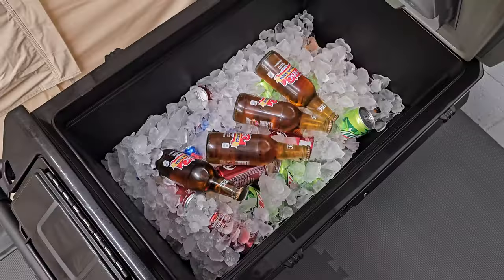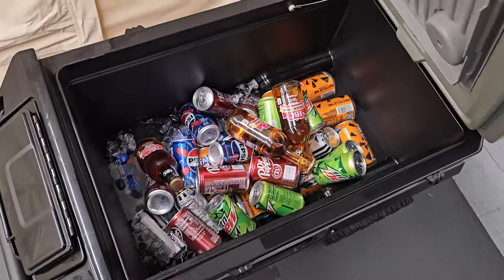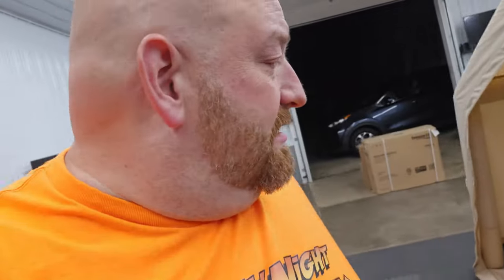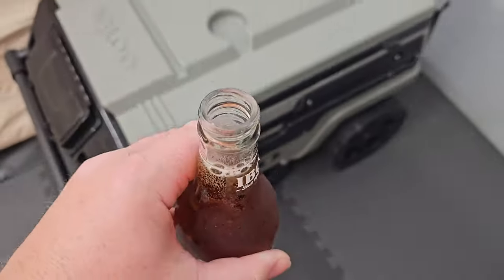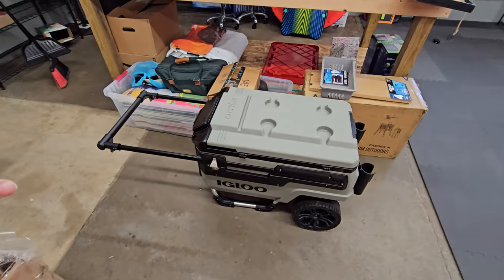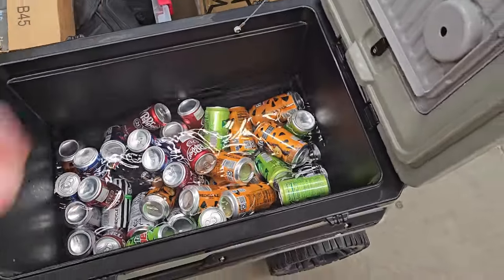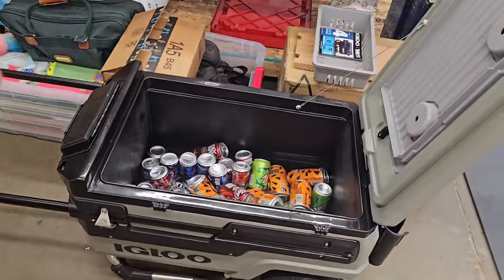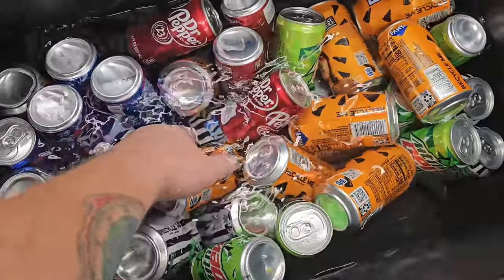WILL IT LAST 4 DAYS? ICE RETENTION TEST IGLOO TRAILMATE JOURNEY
Coody Koala 7 Air Tent
RBM Caminus M tent stove
LG StanbyMe GO folding briefcase TV
Luxchoice Inflatable Chair
Coleman Rechargeable Classic Red Lantern
Coleman Battery powered Classic Red Lantern
Ever Advanced Folding Camp Kitchen Table
Beautyrest Silver Supreme King Airbed
Beavercraft Camping Hatchet
IGLOO Trailmate Journey 70qt Rugged Cooler
King Camp Outdoor Shower Tent
Ann Katy XL Portable Camp Toilet
Ann Katy Portable Toilet Bags / Absorbing Gel
Villey Folding Camp Table
Grope small bedside fiolding table
LED Battery Powered Vintage Flickering lantern
Hanging Indoor Tent Camp Lights
Motion Sensor Camp Bathroom Lights
Folding Footrest Ottoman
12x16 Tarp under tent
Electric Camping Air Pump for tent
JACKERY Portable Solar Panel Solarsaga
JACKERY 300 Portable Generator
Dewalt power inverter
SoundAsleep Inflatable King Mattress
Wireless Solar Power Bank